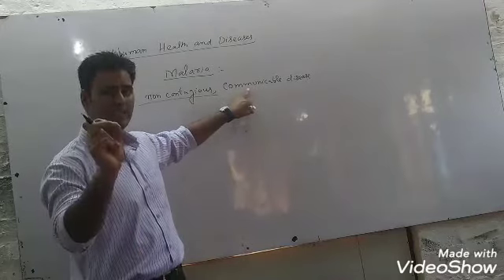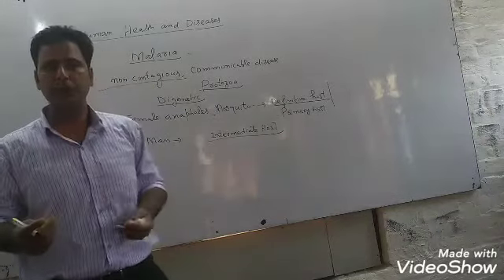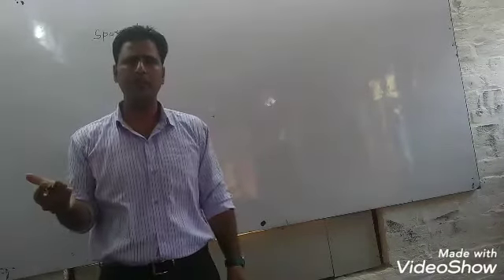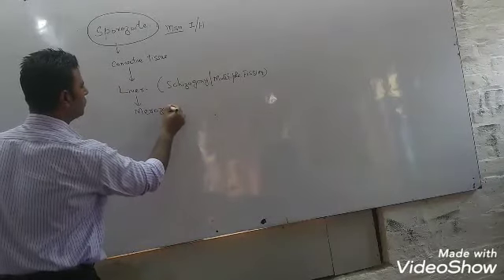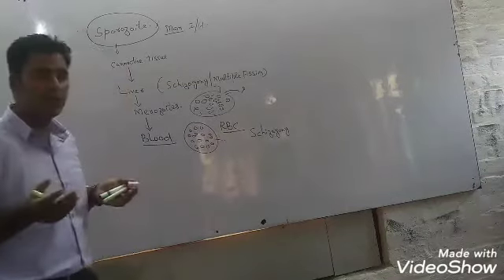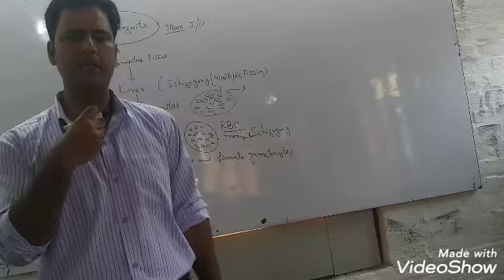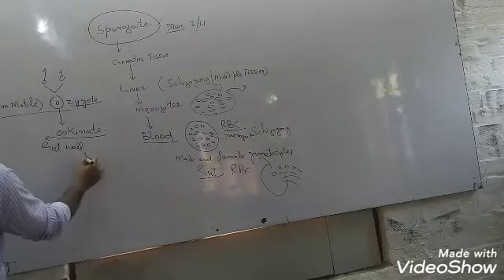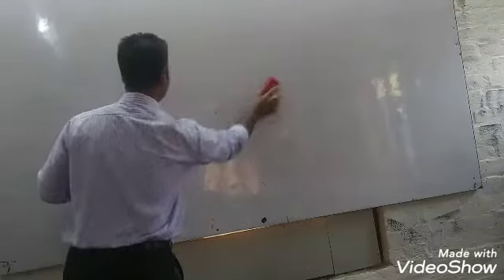Lecture on Malaria by Dr Shah Mudasir